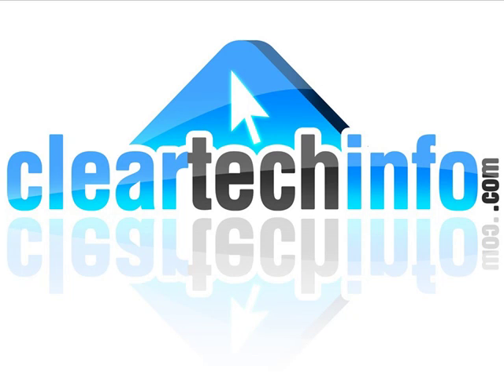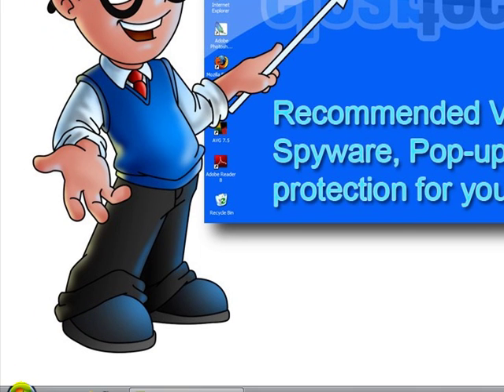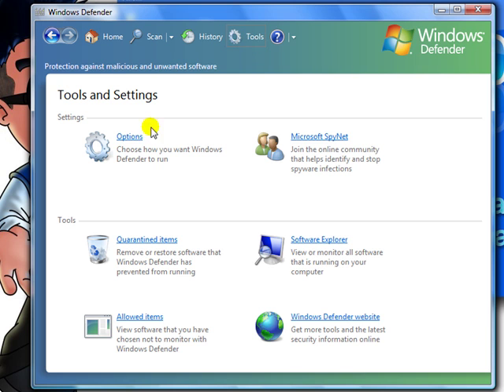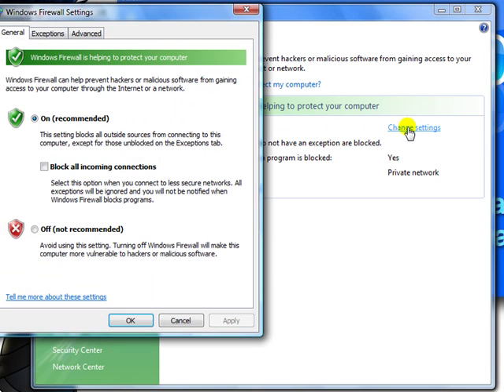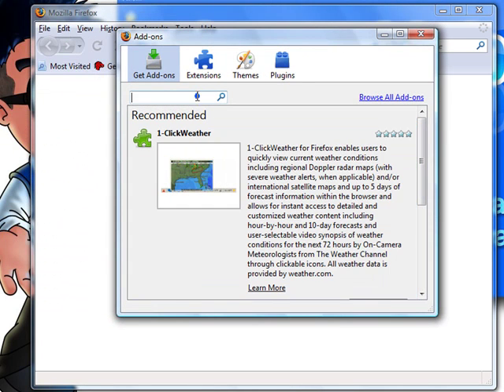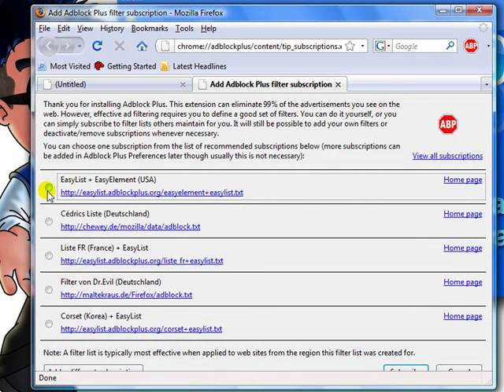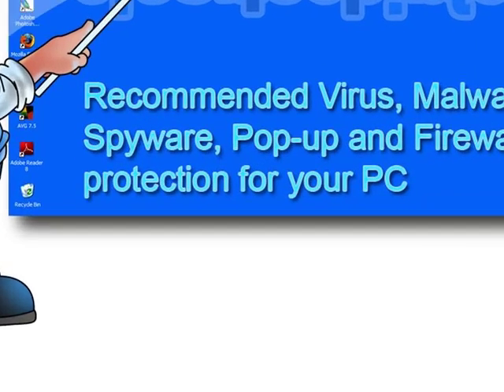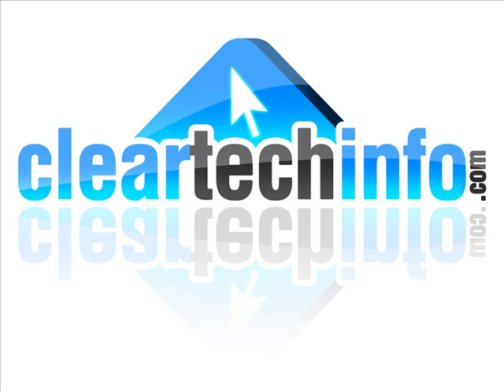How-To Get Maximum Protection against Viruses, Malware, Spyware, Pop-Ups and Hackers in Windows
1. A detailed article associated with this video

2. You can post any questions or comments at the end of the article. This is a great place to ask for help on this specific topic. Just click the, Add new comment link at the end of the article.

3. We check the ClearTechInfo.com Tutorial / Blog comments and forum postings every day. So we will respond to your Comments or Questions a lot faster at ClearTechInfo than we would here.

Article Name on ClearTechInfo.com: Recommended Virus, Malware, Spyware, Hacker and Pop-up Protection for your Windows PC